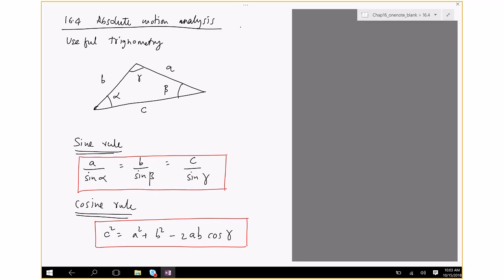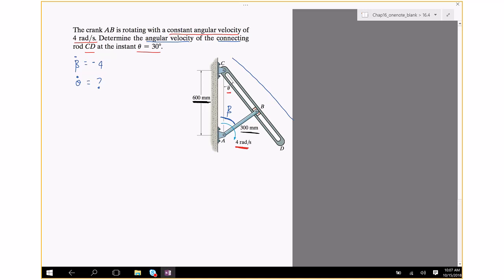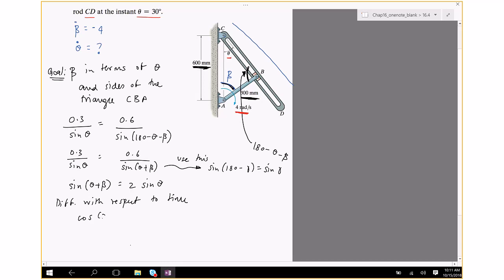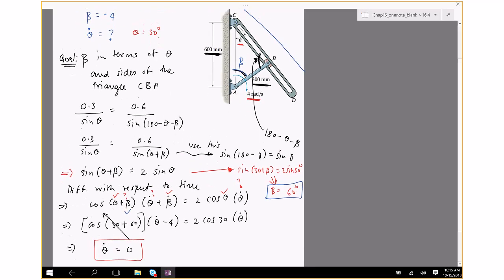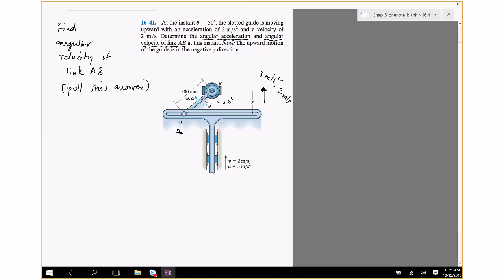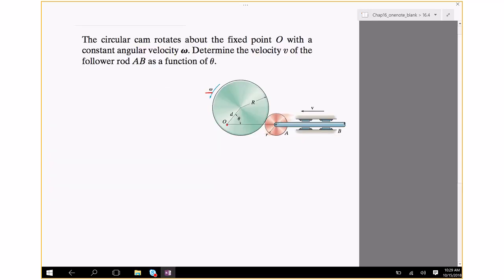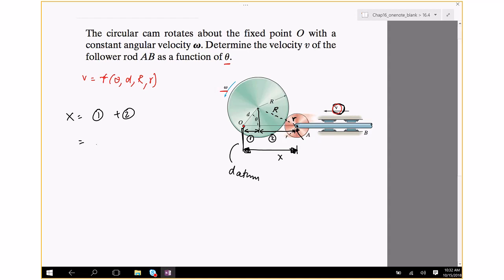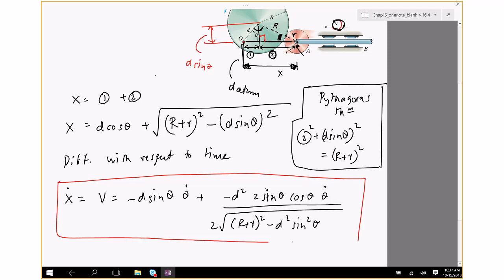16.4 Absolute motion (Fall 2018)